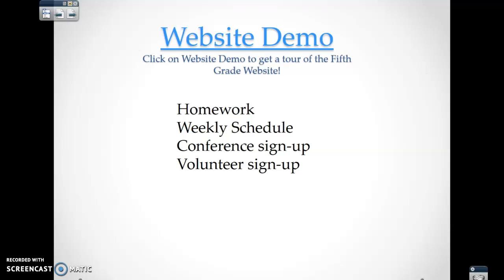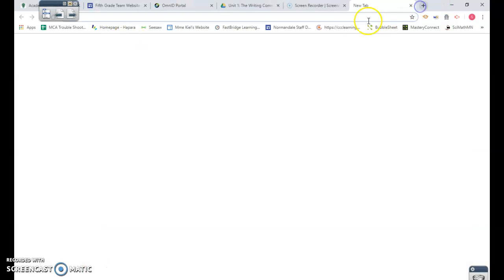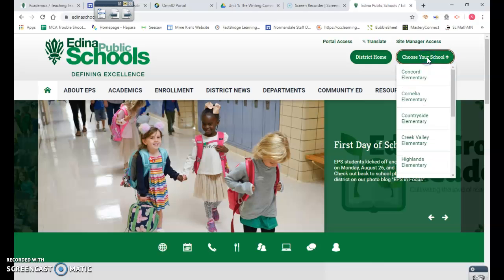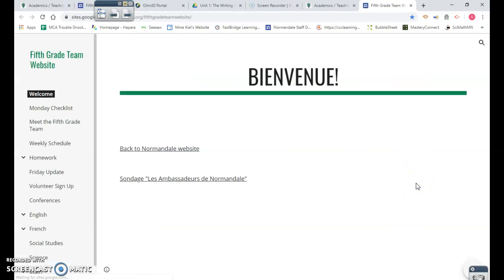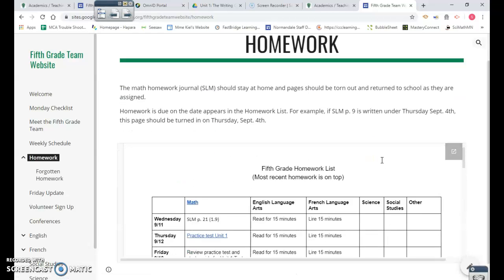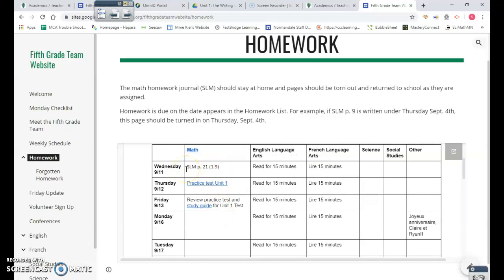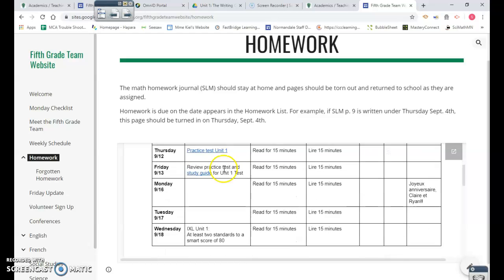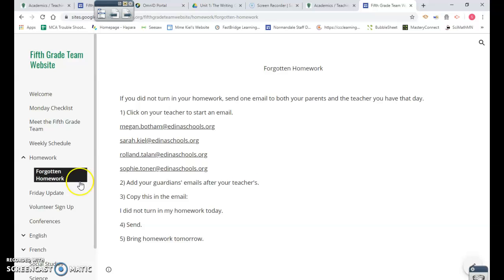Website Demo FINAL FINAL